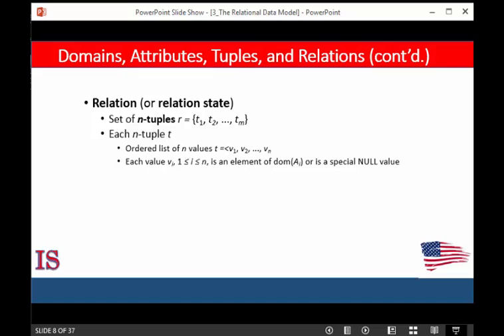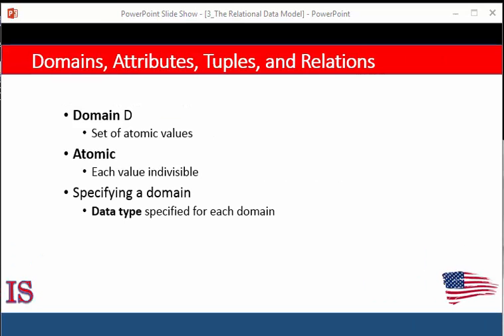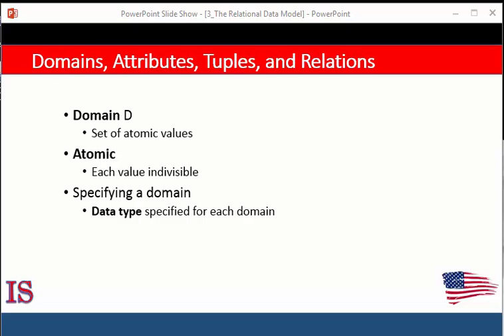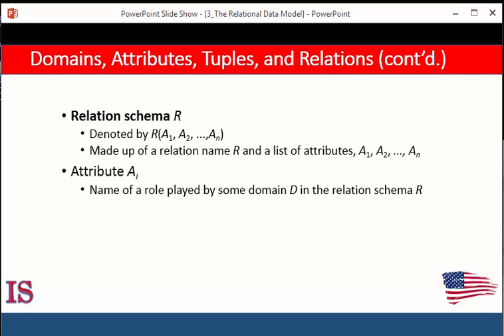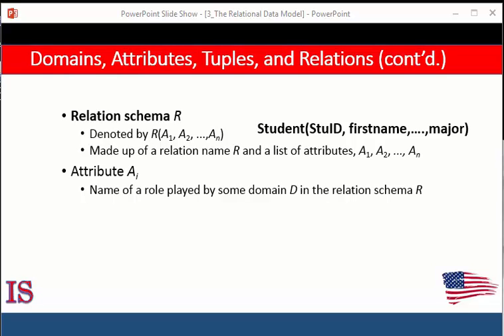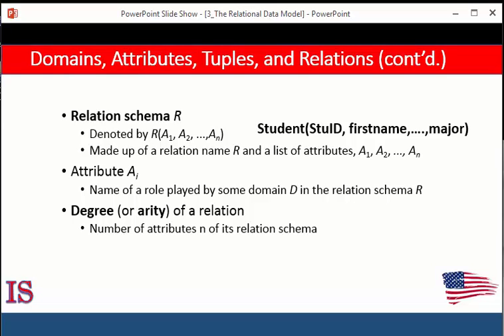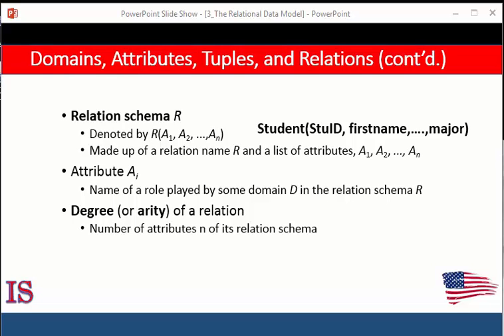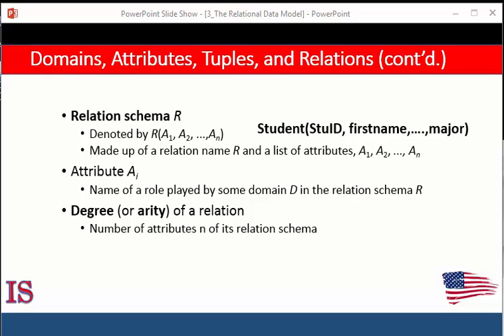rdb2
This the 2nd in a series of lectures examines the Relational Database.  There are 7 videos in this series that discuss the history, terminology, and structure of the relational database.  Much of the discussion focuses on design issues with an indepth examination of relational database constraints. Future lectures will explore SQL, ER diagramming and normalization.